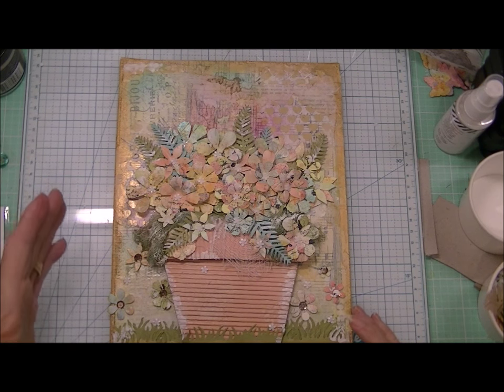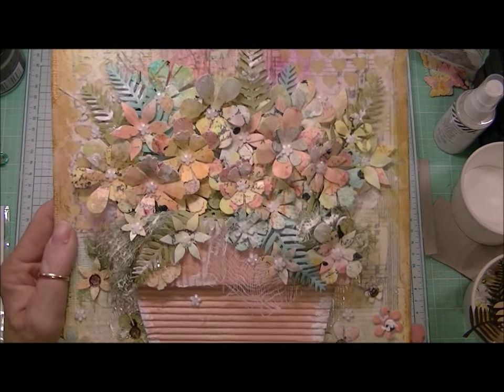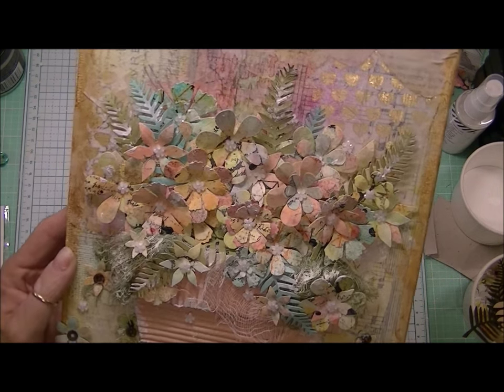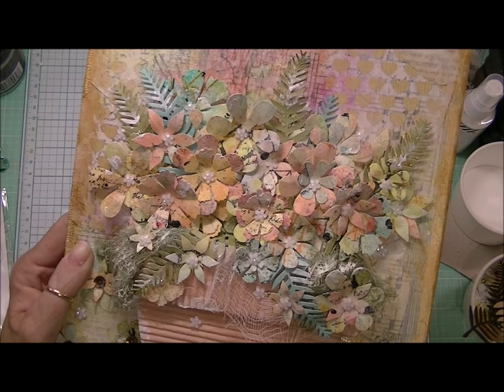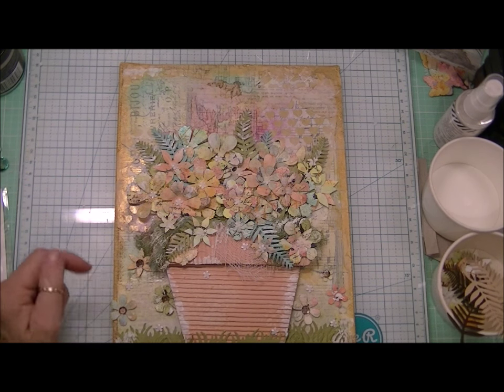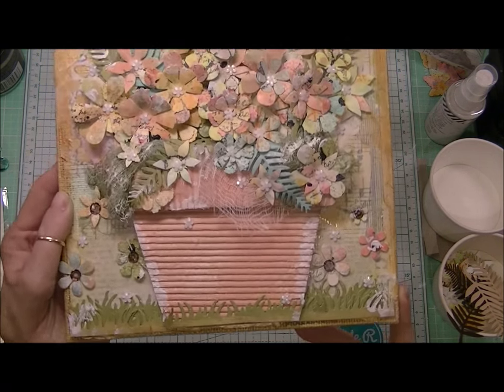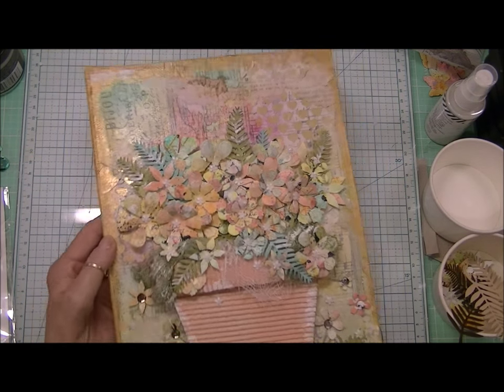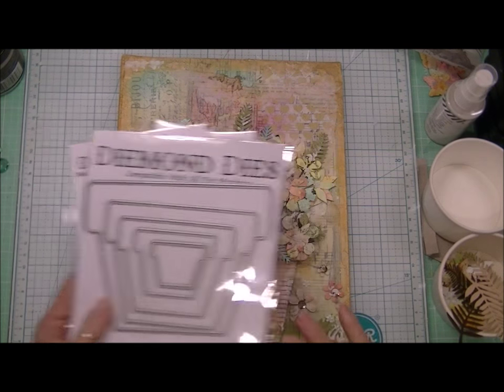Flower Pot Canvas for Diemond Dies Mixed Media Process Video 4-9-16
Follow the link below to DIemond Dies to check out the latest release. Remember Dee has a sale going on now through
April 11th! This sale is good for international shoppers as well!

Thank you for your lovely comments and thumbs up! ;)  xo
If you have any questions regarding the canvas or any techniques or products I used please leave them below. ;)